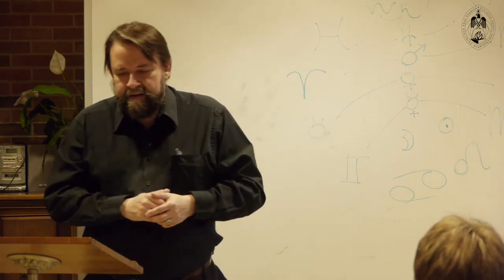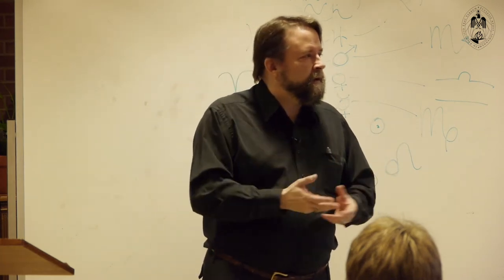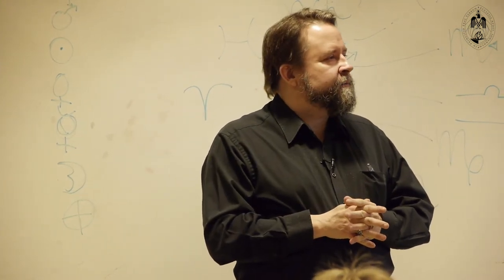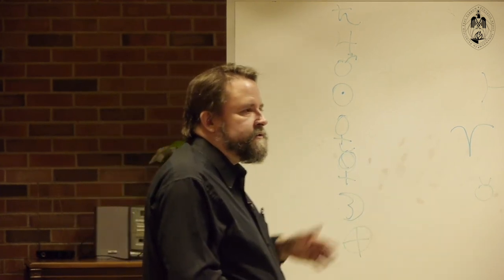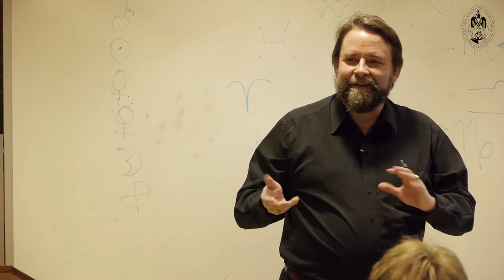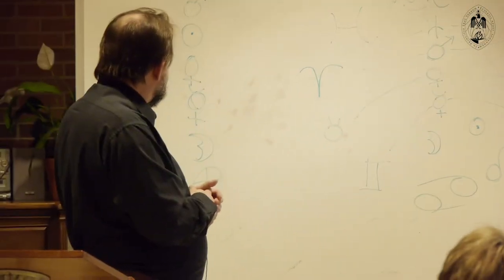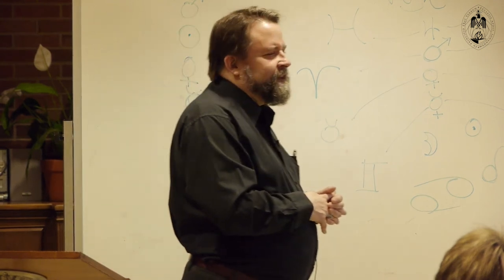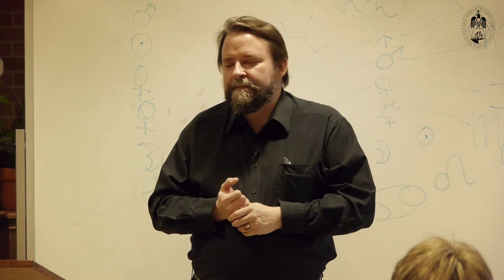Astrology for Beginners: Part I - Alan Salmi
Alan Salmi discusses the history and practice of Astrology.